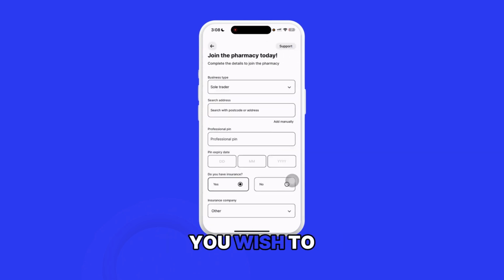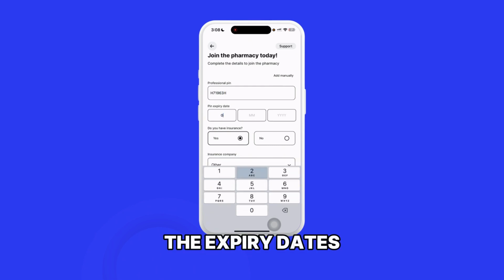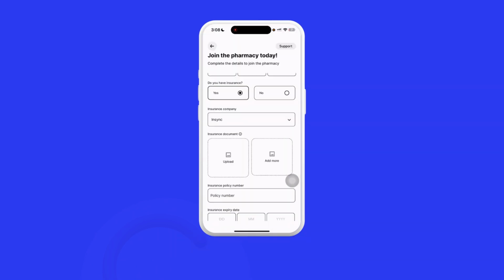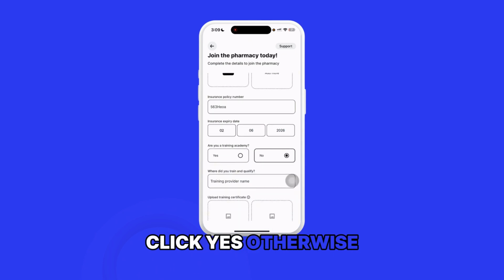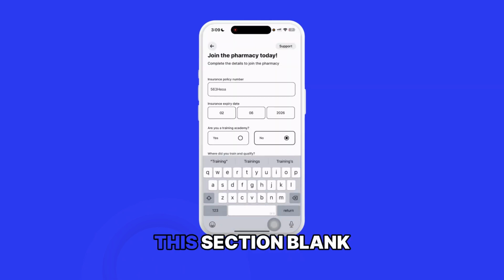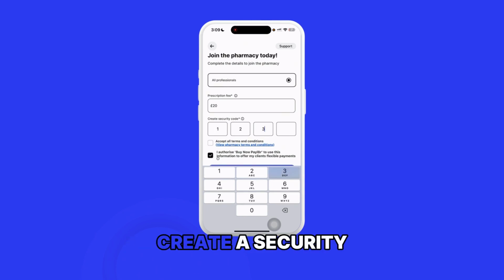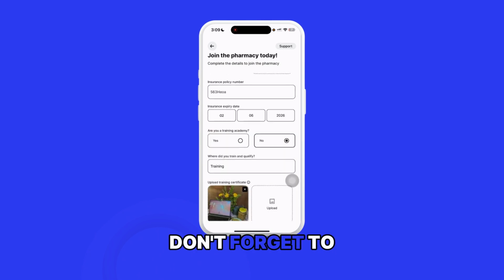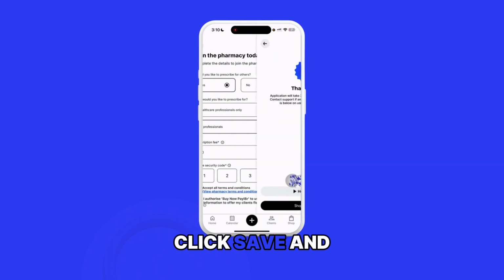How to register as a Prescriber on Faces(App)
How to Register as a Prescriber on Faces | Step-by-Step Guide
Need help registering as a prescriber on the FACES platform? This quick and easy tutorial walks you through the entire registration process — from account creation to submitting your details for approval.